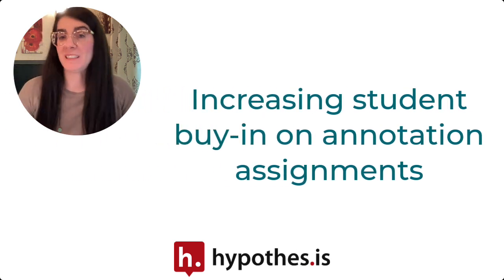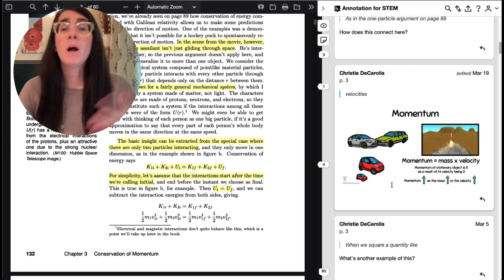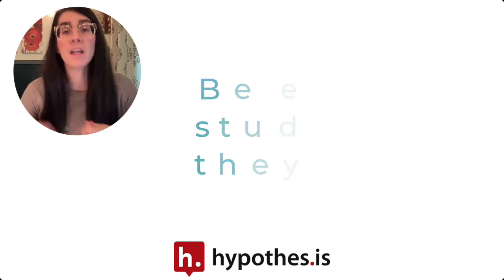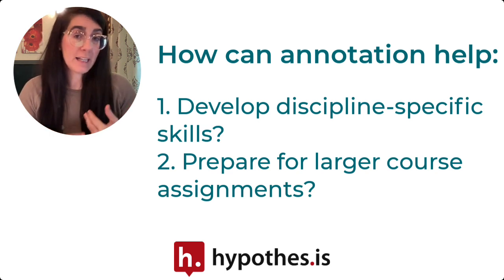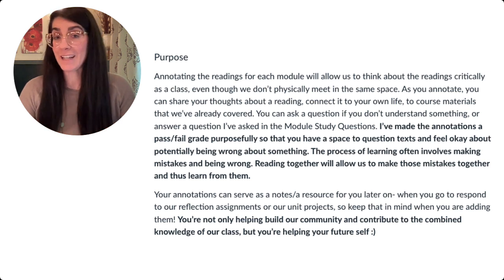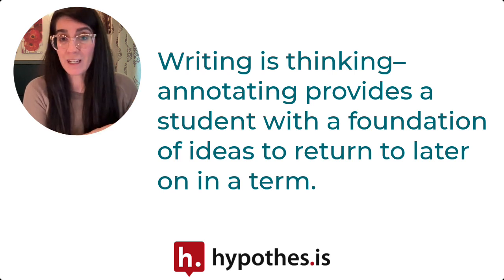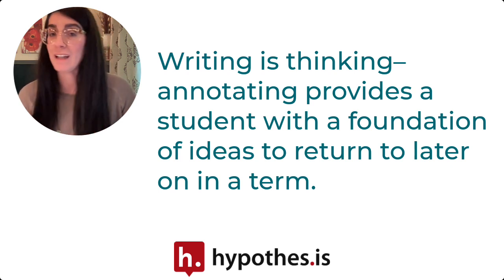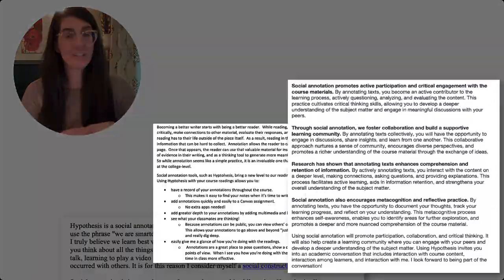Increasing Student Buy-in on Annotation Assignments